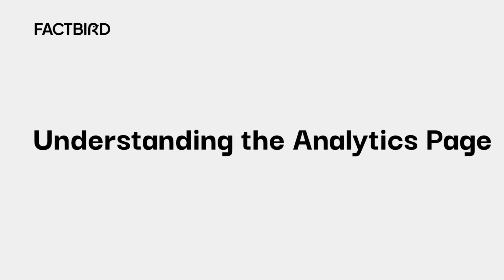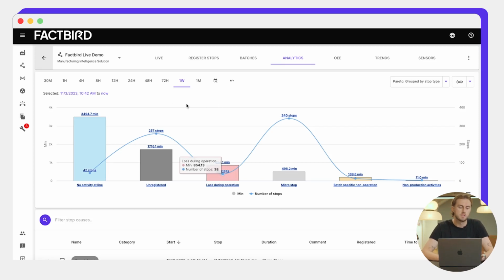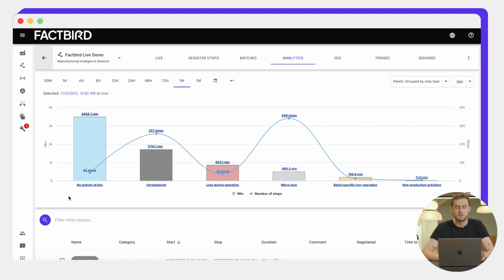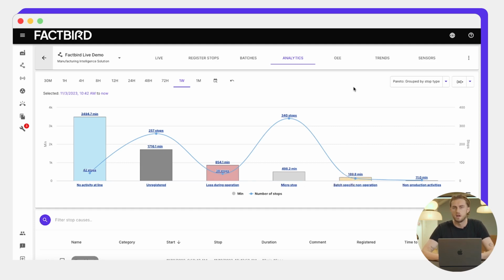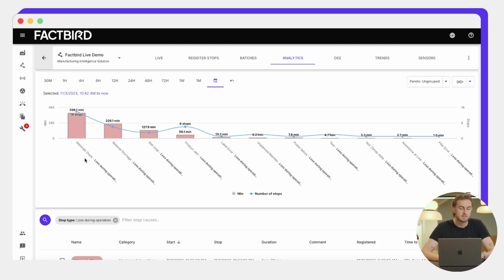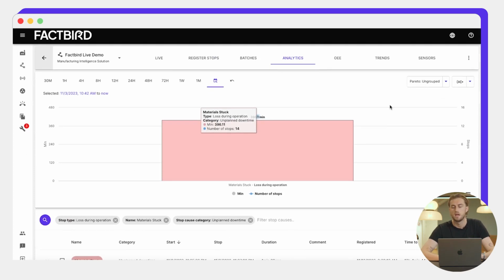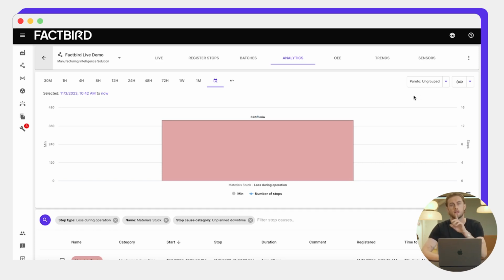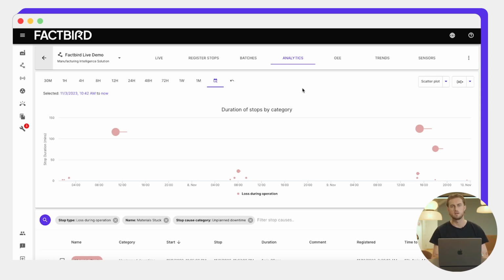Understanding the Analytics Page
Dive deep into the nuances of production analysis with our comprehensive tutorial on using the analytics page for detailed performance tracking. This guide shows you how to leverage the Operating Production Ratio (OPR) and other key performance indicators to assess production efficiency and target achievements on an hourly basis. Perfect for production managers and operators who need precise, time-sensitive insights to optimize operational output and address issues proactively.

What You'll Learn:
- Navigating the Analytics Page: How to access and utilize the analytics features for hourly data analysis.
- Understanding Hourly Performance Metrics: Explore how to view and interpret hourly production data, including OEE (Overall Equipment Effectiveness), stoppages, and shift performance.
- Customizing Data Views: Instructions on selecting specific data points for visualization and understanding their implications on production outcomes.
- Operational Impact: How to use hourly insights to motivate staff, plan shifts, and implement countermeasures for recurring issues.
- Real-Time Decision Making: Utilize real-time data to make informed decisions that can lead to operational improvements and cost savings.

Timestamps:
00:00 - Introduction to hourly production analysis
00:05 - Accessing and setting up the hourly count view on the analytics page
00:24 - Detailed review of the hourly performance indicators and their significance
00:55 - Customizing the dashboard to highlight specific KPIs and production issues
01:39 - Utilizing the data for operational planning and staff motivation